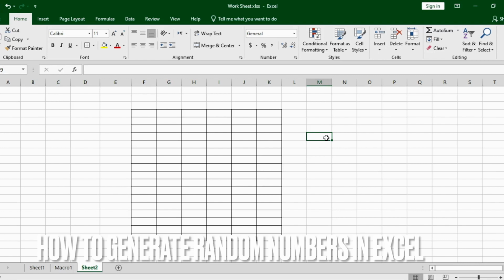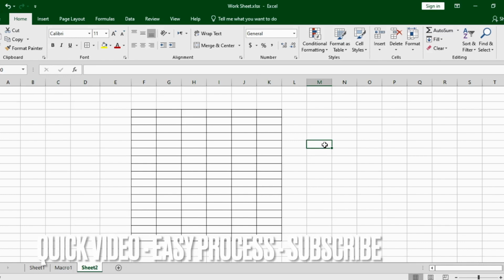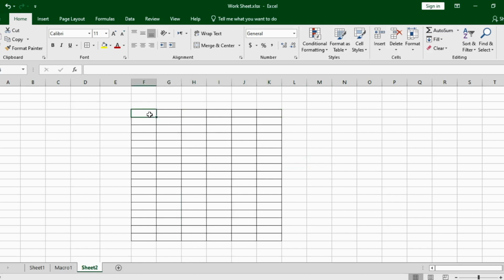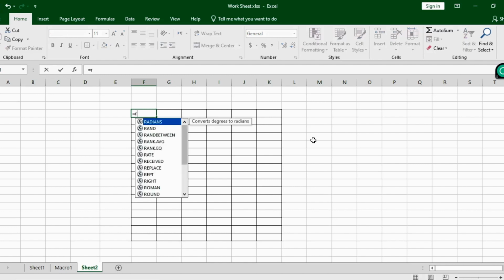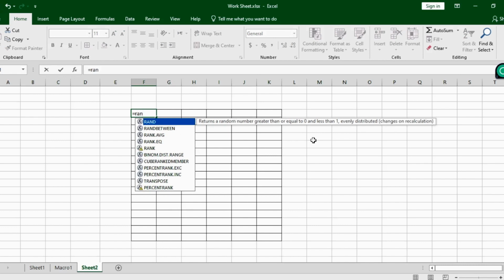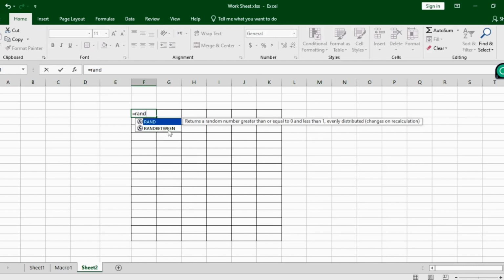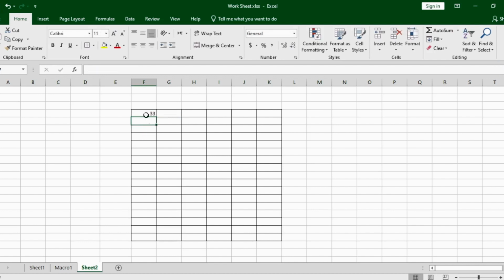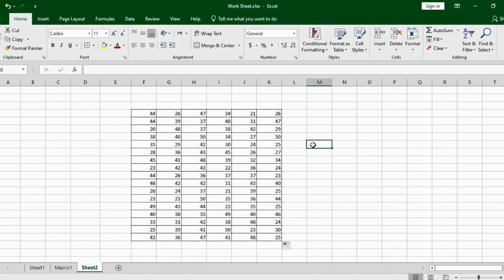✅ How To Generate Random Numbers In Excel 🔴